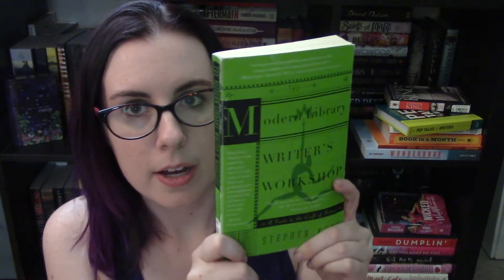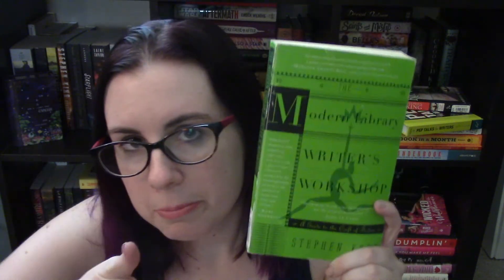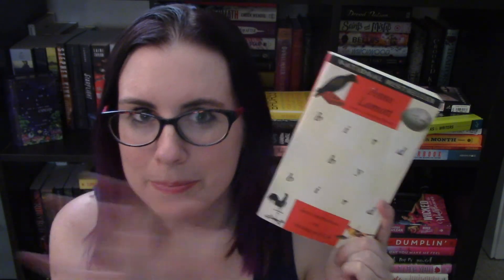Writing Book Review | The Modern Library Writer's Workshop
For August, we read The Modern Library Writer's Workshop - a book focused on writing craft. The cover might be a bit off-putting but the content is pretty solid!

If you have any writing books you recommend we read/review, let us know!